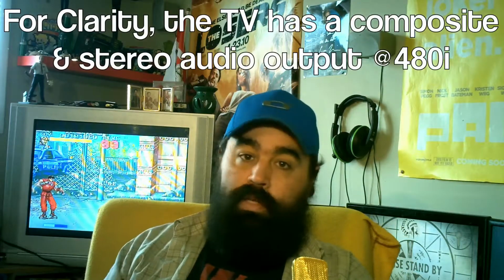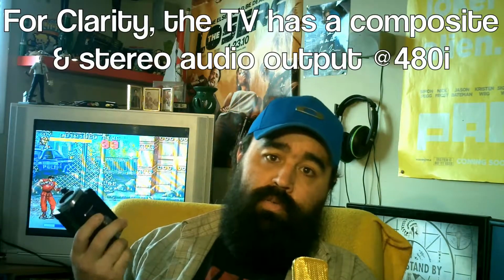Vlog - June 12th, 2018: Now in 1080p!!!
a video serving as a sorta test as to recording and editing in 1080p with my Kodak Playsport, an old camera I've had for nearly a decade now but have not used in years. Still charged easily! As well, i lament about what I'm planning on doing, my switching my workstation over to Ubuntu Studio, likely more regular uploads, and maybe some gameplay, probably Retropie-themed, naturally! Let me know your thoughts!!!